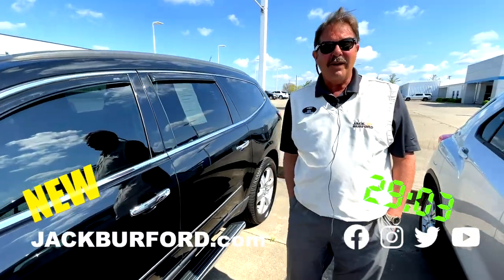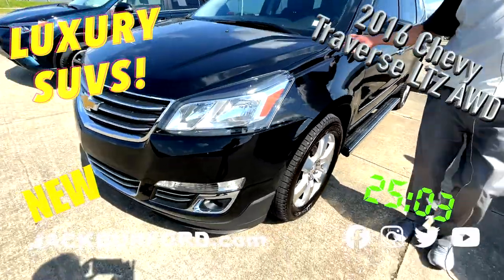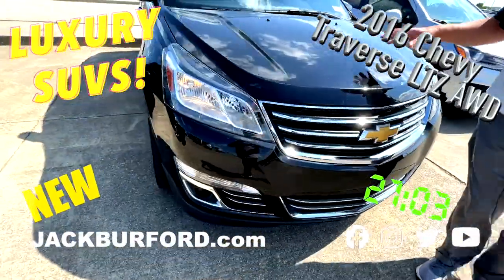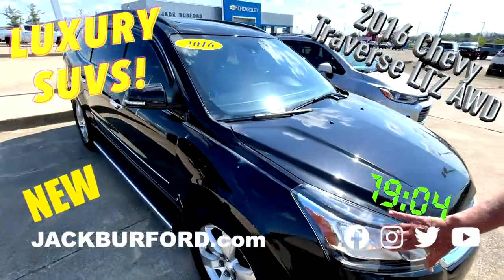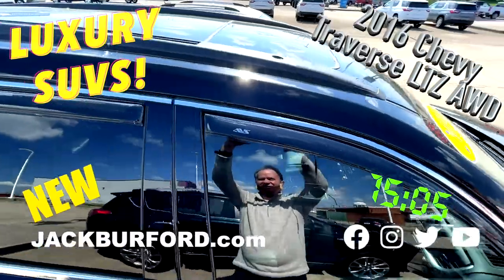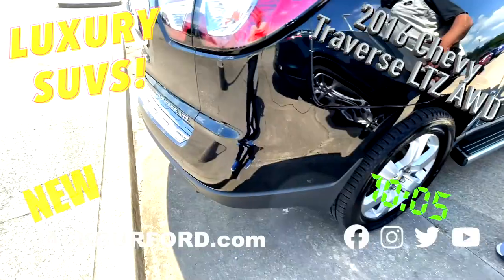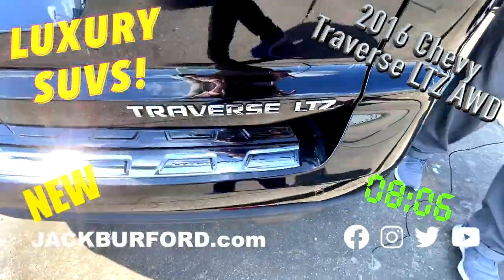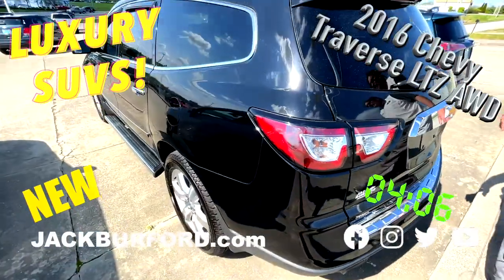Luxury SUV Deal!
Luxury SUV Deal! - 2016 CHEVROLET TRAVERSE LTZ All Wheel Drive w/ 55,000 for 23K? chevy chevyscostless SUV shoplocal ShopSmall CLICK NOW!